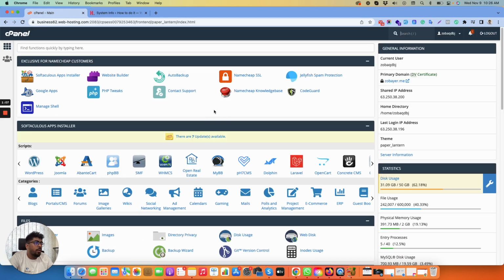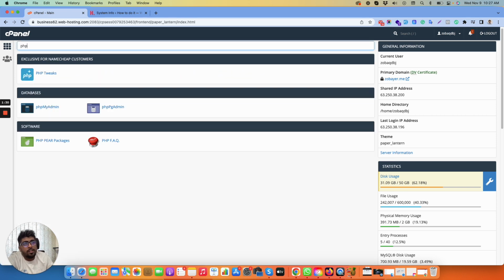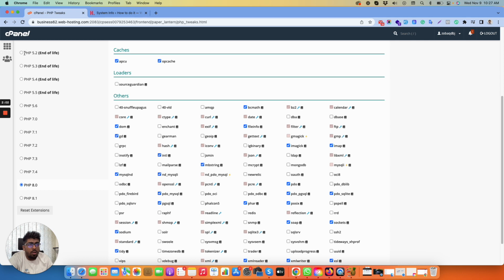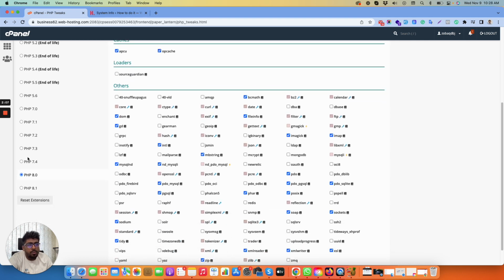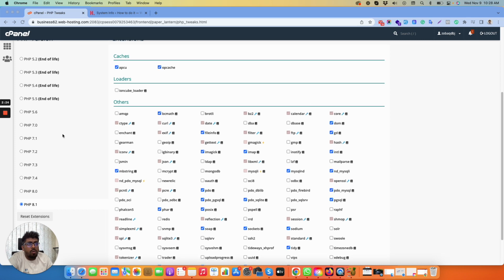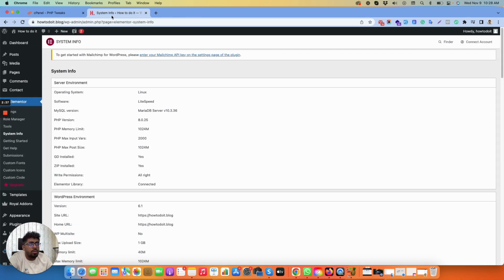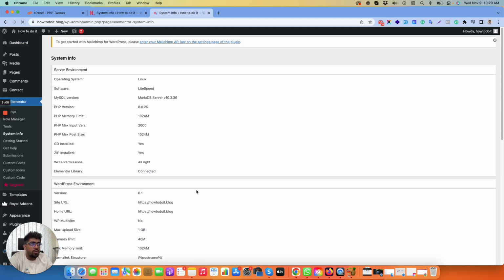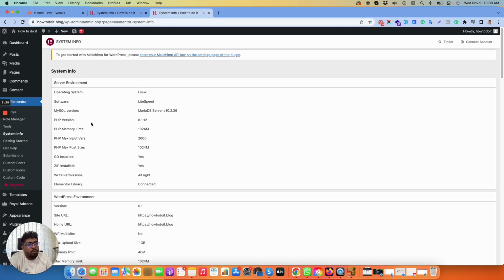How to update php in cPanel 2024 | Skill Wave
Step 1: Log into cPanel.
Step 2: In the Software section, click the PHP Selector icon.
Step 3: Navigate to the directory of the website you wish to upgrade the PHP.
Step 4: Select the version of PHP you want to use from the dropdown menu, then click upgrade.